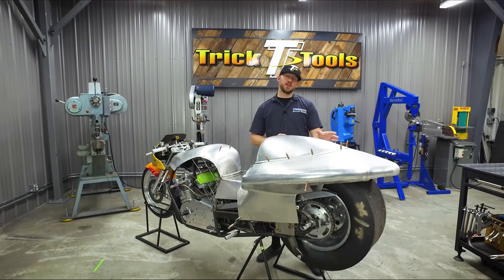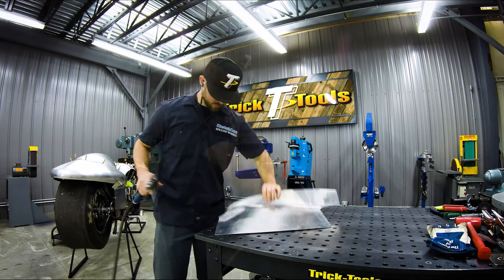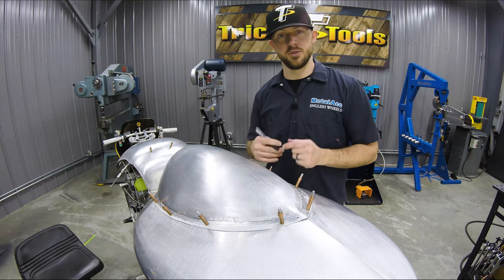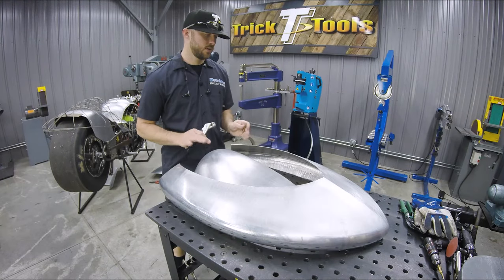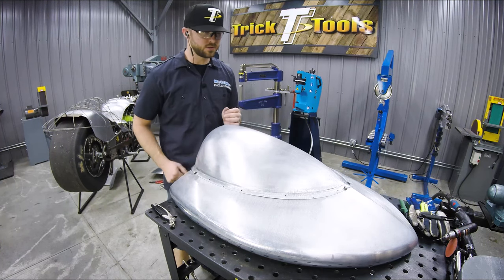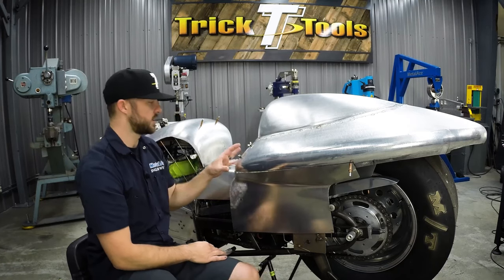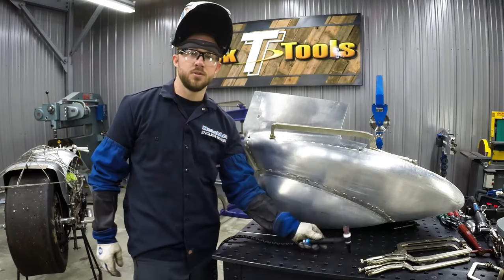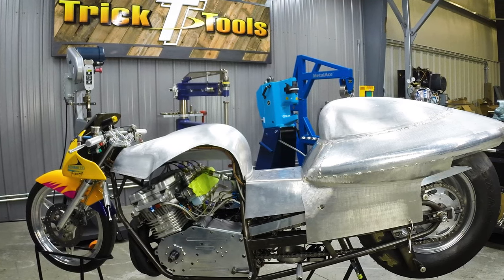Advanced Shaping Techniques - Drag Bike Body Series Episode 4 Part:1 - Trick-Tools.com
In this episode, we show you advanced techniques starting with panel fit-up and tacking your parts together like a pro.

Trick-Tools.com
1.877.VAN.SANT